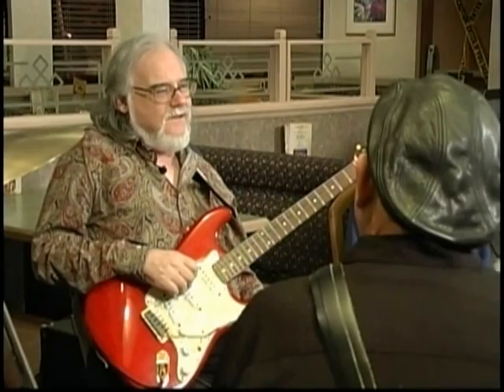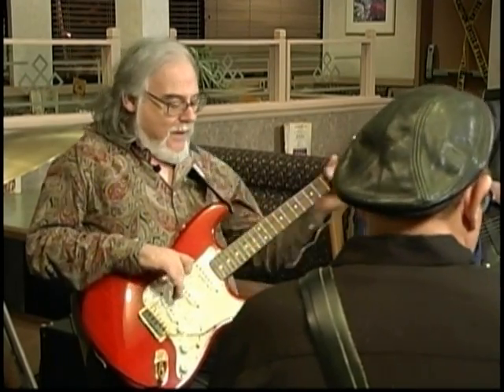SpeakEasy - Episode 5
Join Rick Rodriguez on SpeakEasy for a great musical experience.  This is the show you've seen on Vacaville Public Access TV!!